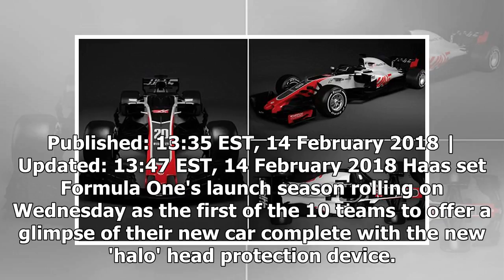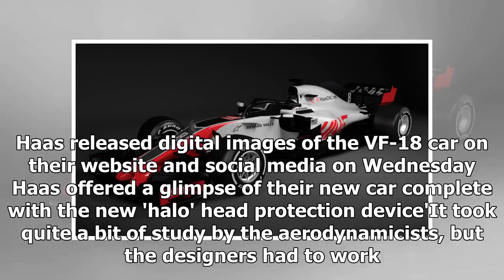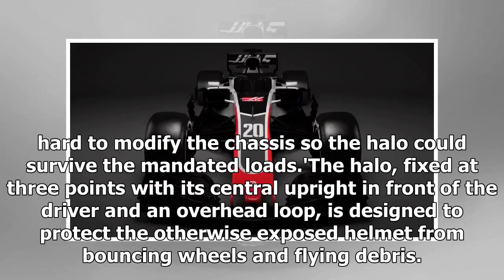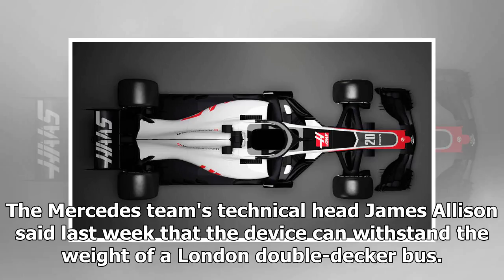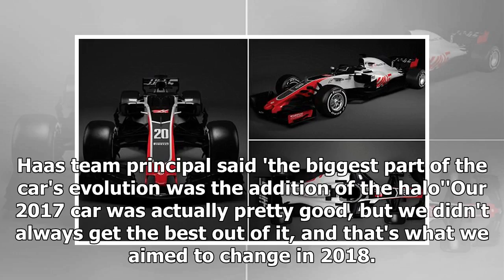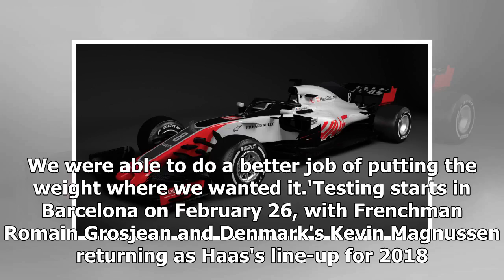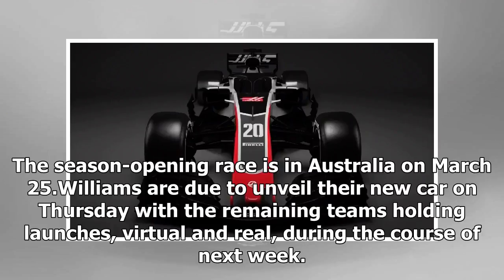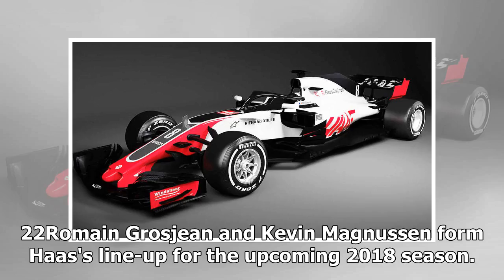Haas become first Formula One team to show off their 2018 car - by Sports News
Published: 13:35 EST, 14 February 2018 | Updated: 13:47 EST, 14 February 2018 Haas set Formula One's launch season rolling on Wednesday as the first of the 10 teams to offer a glimpse of their new car...